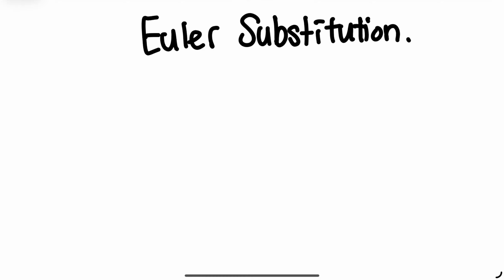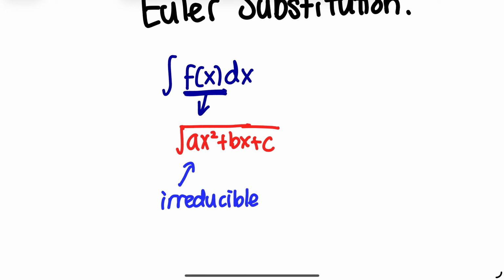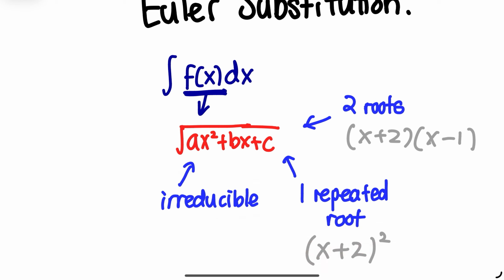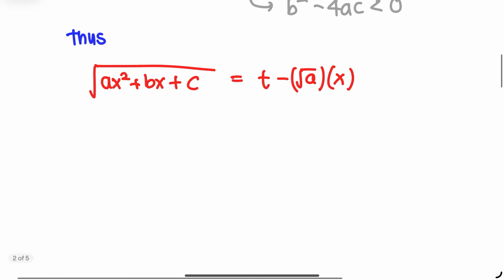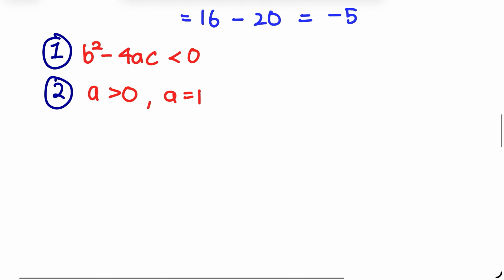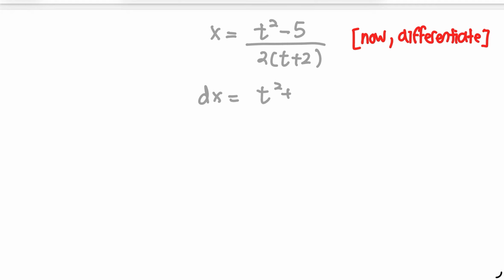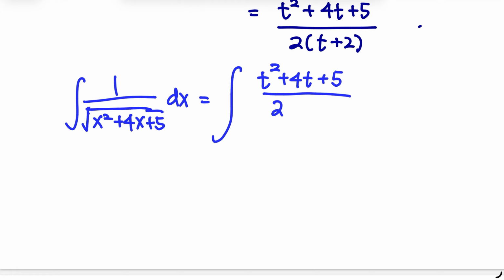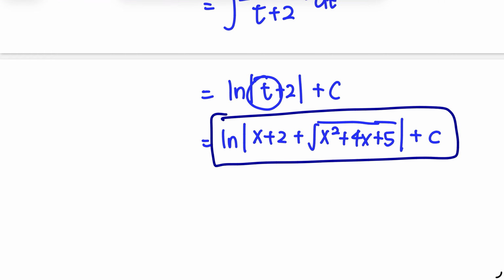Euler Substitution (Case 1)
This video covers a special technique called Euler Substitution.